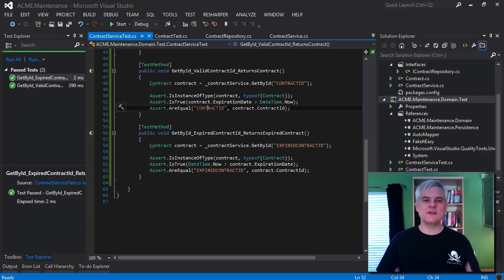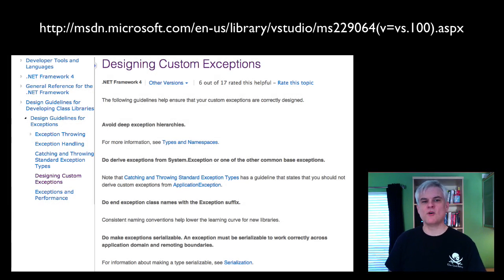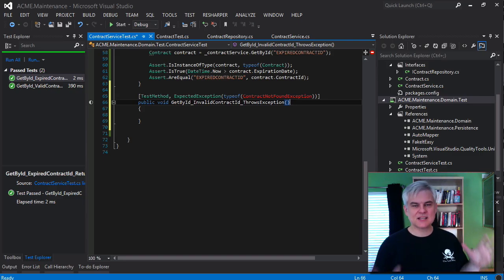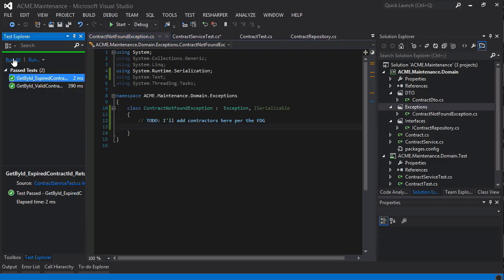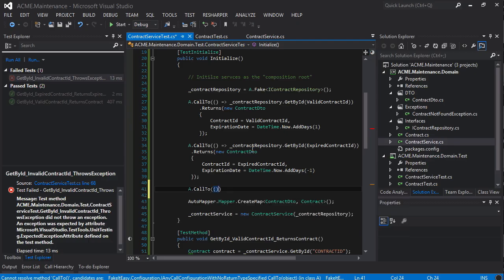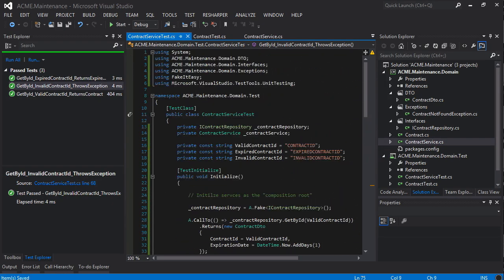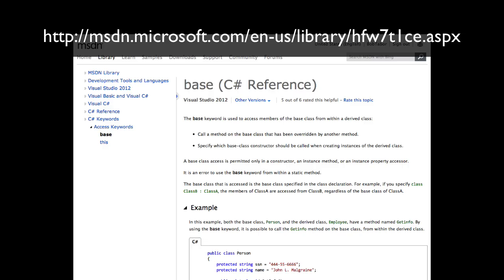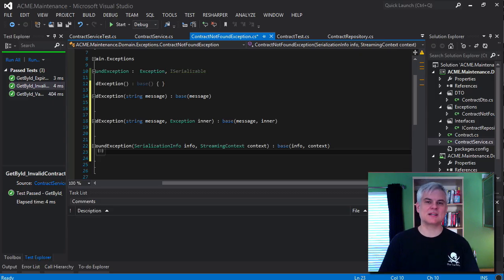Applied Architecture - Architecting the Domain Layer - Lesson 14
Lesson 14 - Handling Exceptional Cases